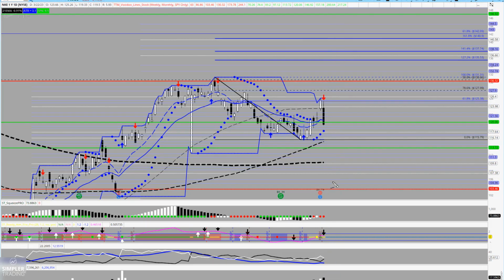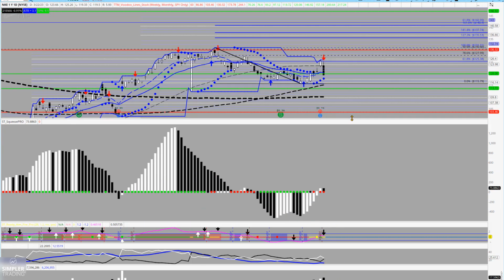Trading: | Next Up, NKE - Simpler Trading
Nike saw some interesting movement against the Voodoo Lines after their earnings were released. With a confirmed failure at one of our most critical levels, this name could be looking for lower prices.